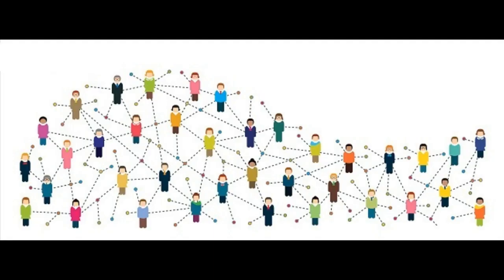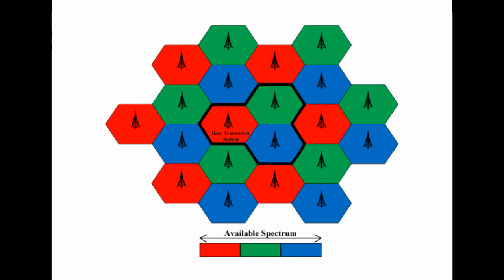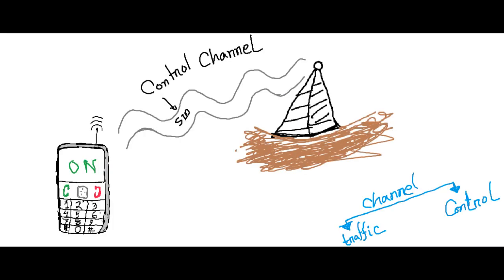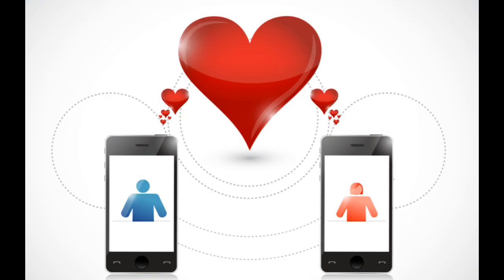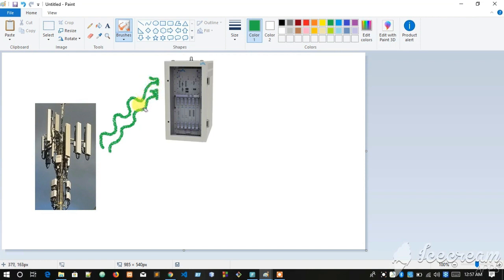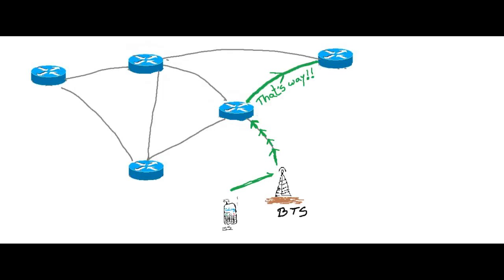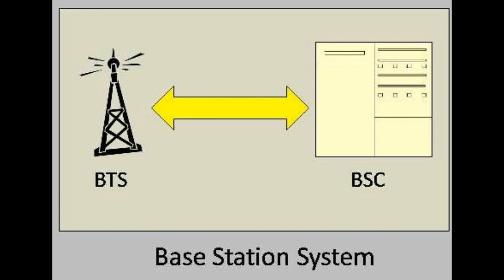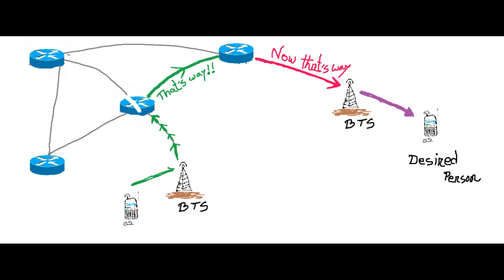GSM (Global System for Mobile communication ) Full in short ..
This video provide a wide description of GSM within very short time .
It cover almost everything basic about GSM . It also says what happen  when we make a call . Since it is my first video , I request to treat my mistake (if any) with softness .. THANK YOU ..